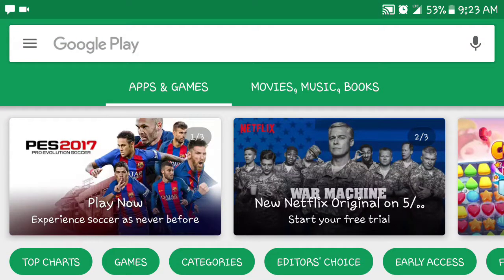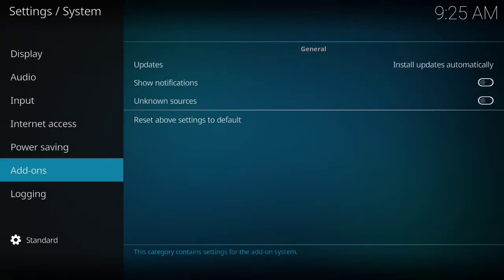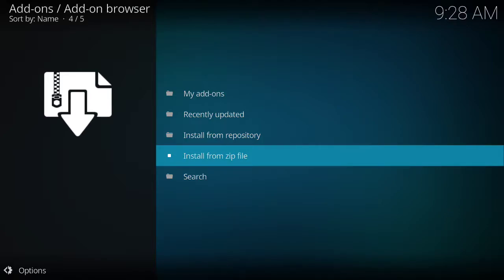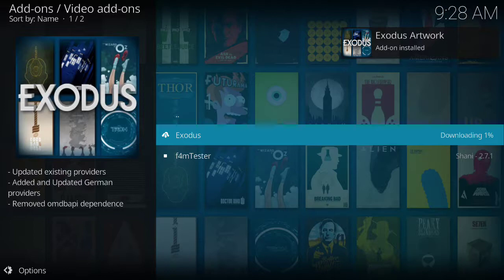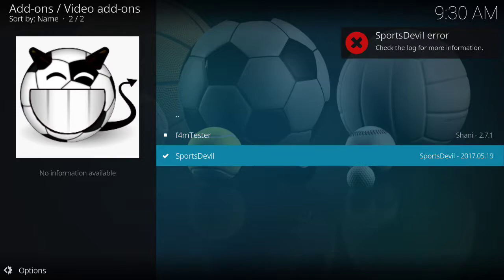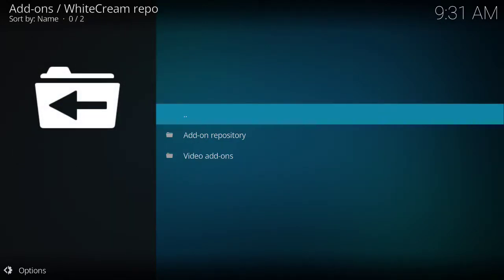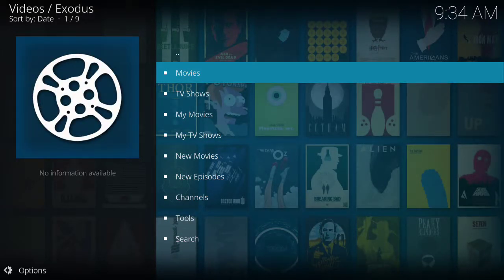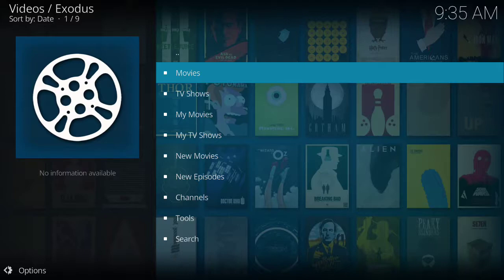FASTEST KODI install including add ons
This video will teach you how to add kodi from beginning to end on your phone or android device. I will show you how to add all the necessary add ons from TV shows and movies to sports and adult channels.. All in one easy to follow video.. You won't need to watch 3 separate videos.. One video will have your kodi up and running.. Please like subscribe and comment.. I will reply to any and all questions.. Please please please like comment and subscribe!